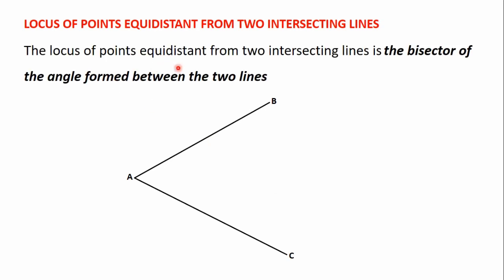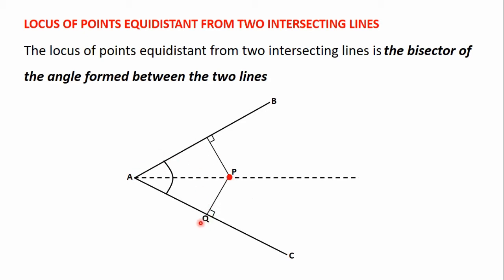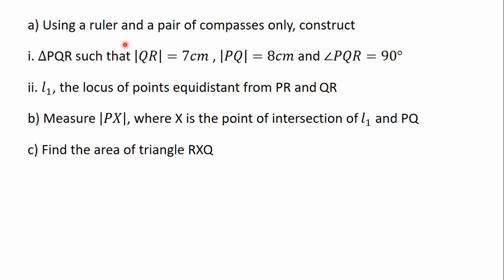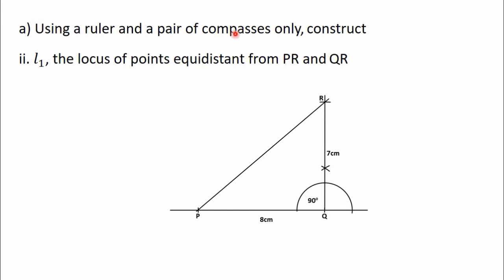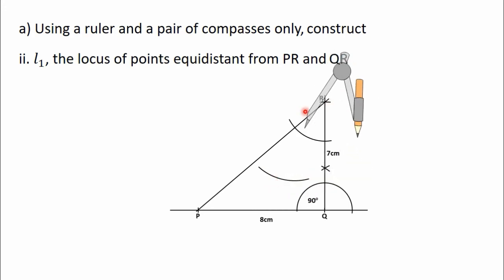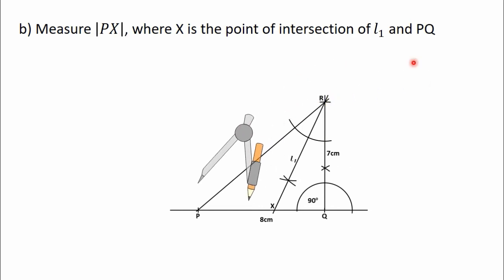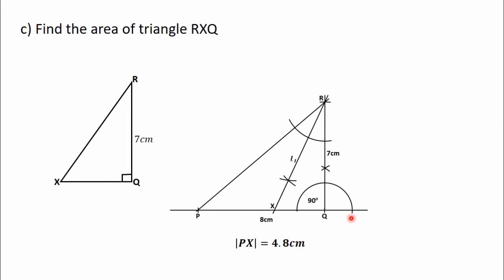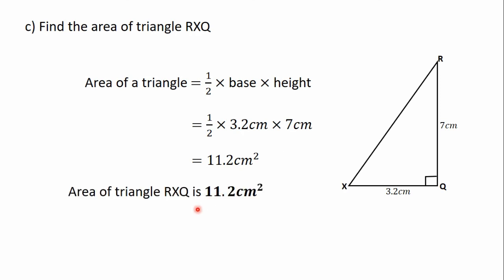35 Locus of Points Equidistant From Two Intersecting Lines